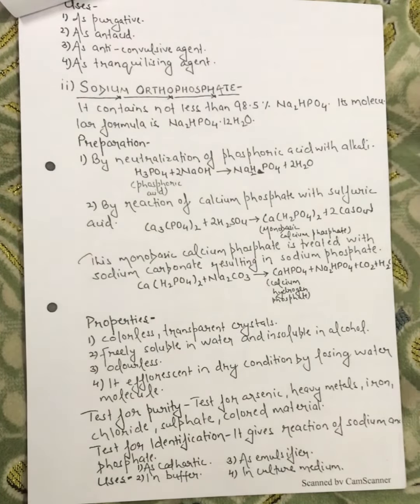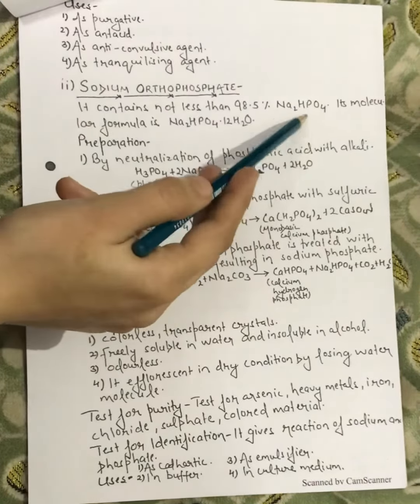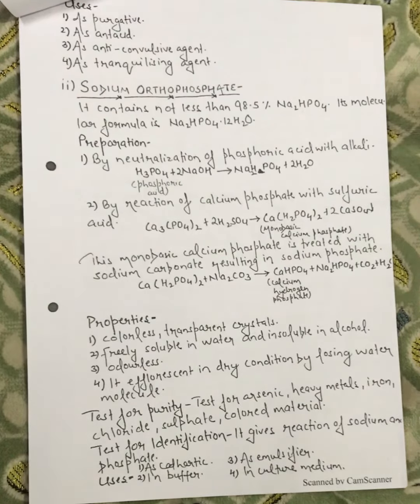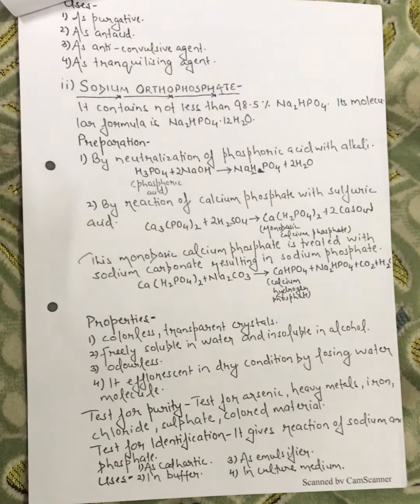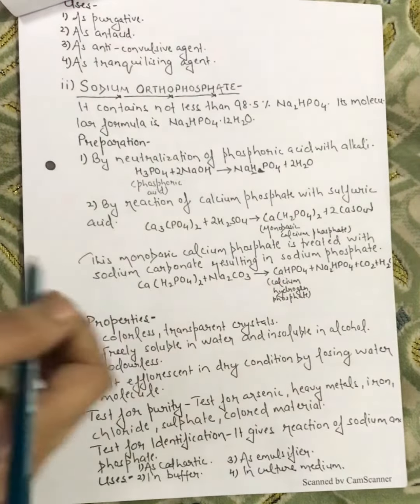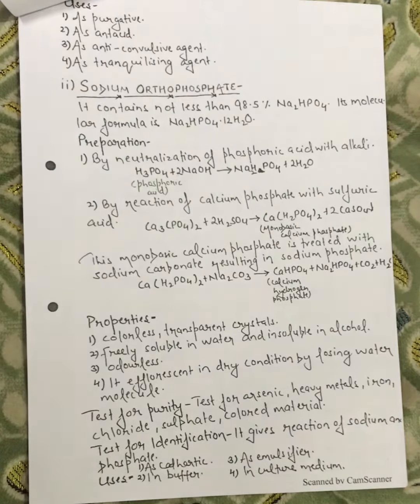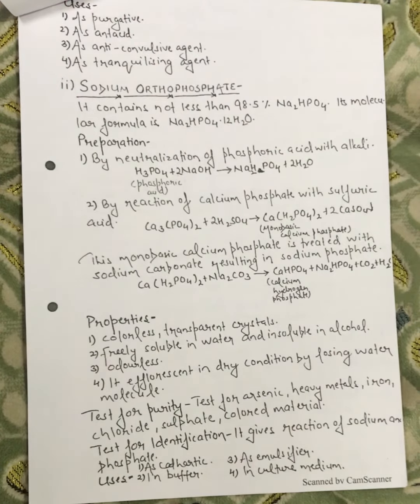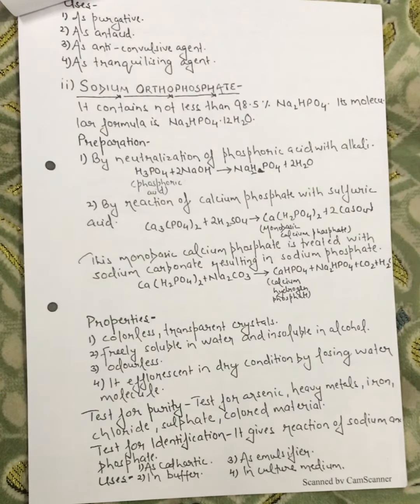SODIUM ORTHOPHOSPHATE | CATHARTICS | Easy explanation and notes for exams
👉🏻This video comprise of detailed and easy explanation of SODIUM ORTHOPHOSPHATE.